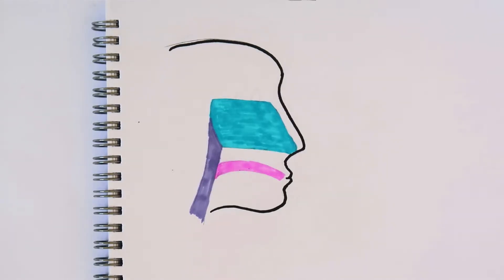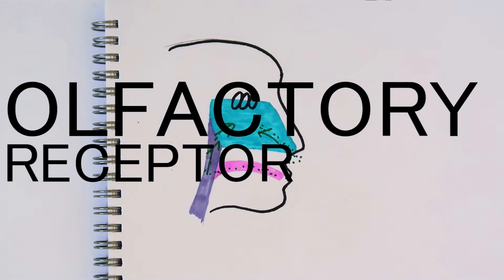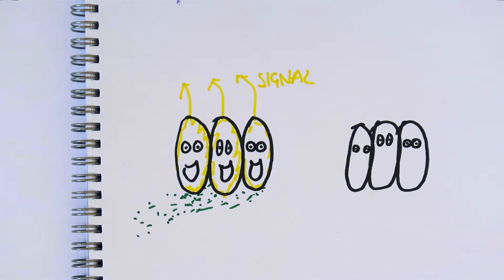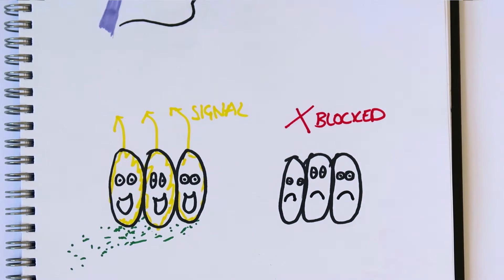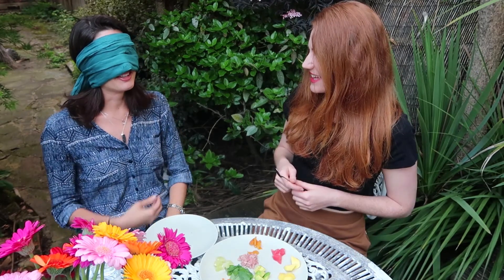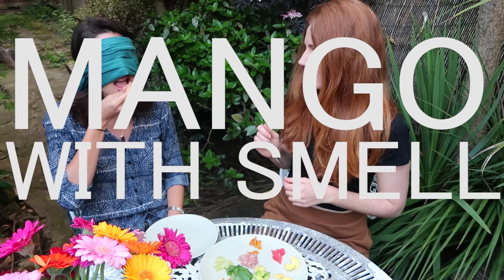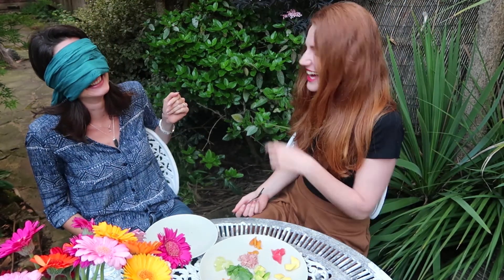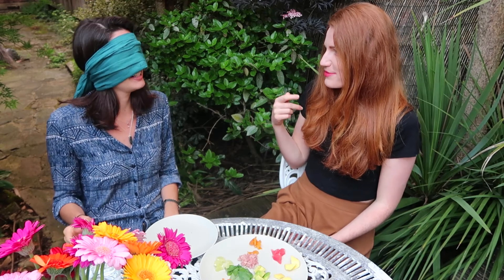How do we Taste? - part 2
Have you ever wondered how we actually taste food and drink? Did you know that smell is important for taste?! In part two we look at how cells in your nose are stimulated when you smell and send messages to your brain. The science in this video is based at GCSE (UK) and high school (USA) level.  Includes hand drawn diagrams and visuals.